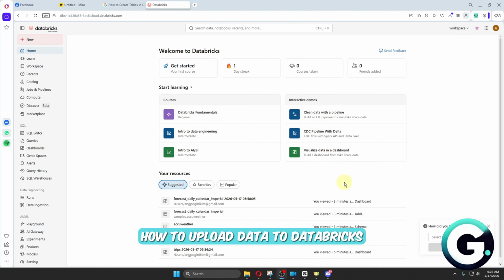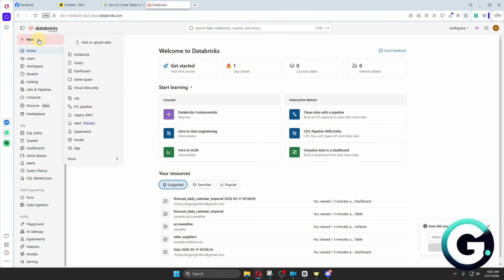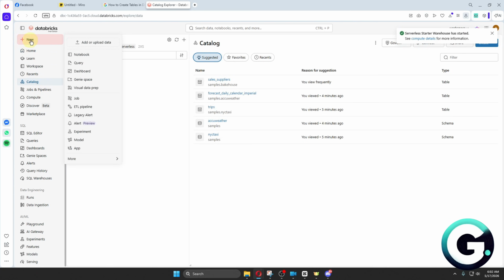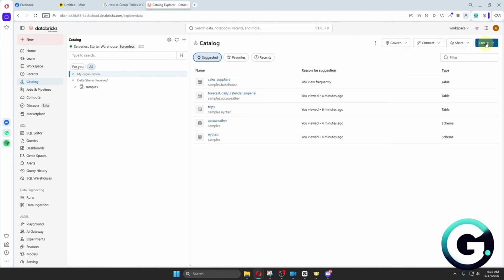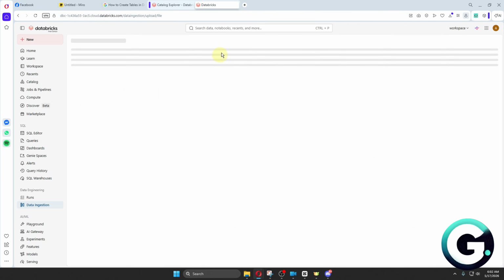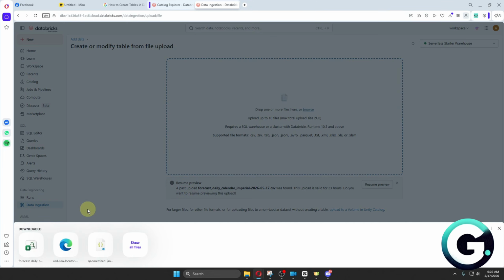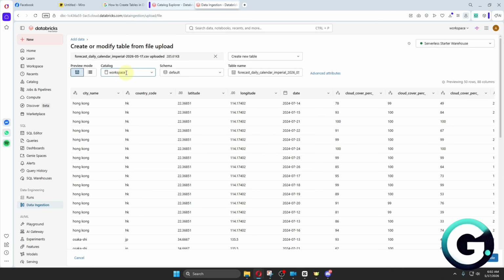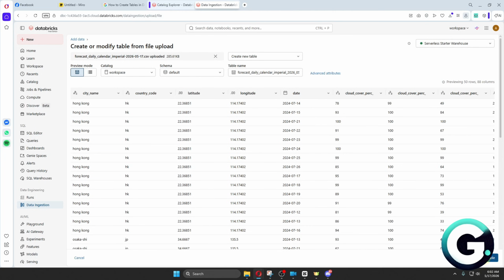How to UPLOAD Data to Databricks (EASY) 2026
How to Upload Data to Databricks is explained step by step in this easy 2026 tutorial for beginners. Learn how to upload files into Databricks quickly, organize your data correctly, and avoid common upload errors.